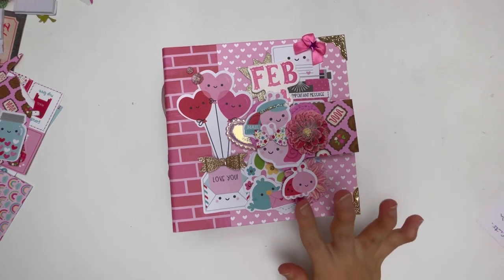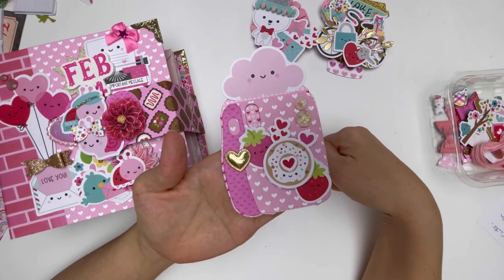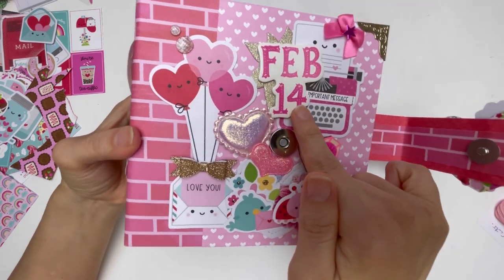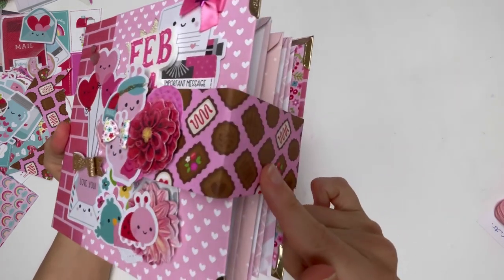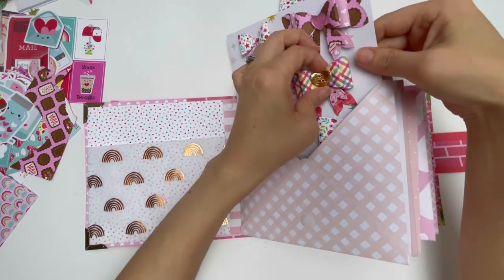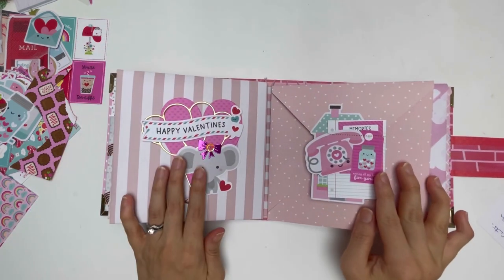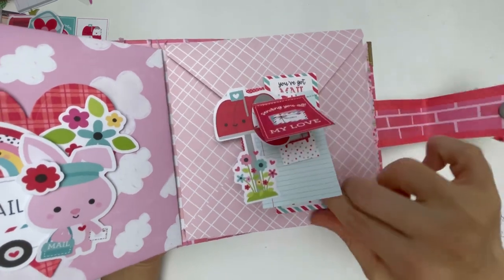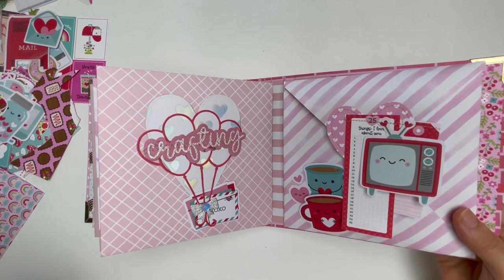Lots of Love Doodlebug designs Envelope embellishments book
Thank you so much for your continuing kindness and support 🤗💖
In 2023, I will be creating in all aeasons anytime of the year.

Doodlebug designs lots of love odds’n ends
6x6 paper pad and various pink shades of patterned papers used

I made 6x6” embellishments book

For the envelopes- I used 8 5/8” paper to make
5 1/2” size envelopes

Other video of mine related to this video :
So excited to have these😁 AliExpress haul - Christmas gifts from my in-laws